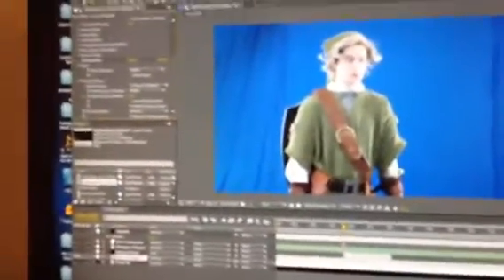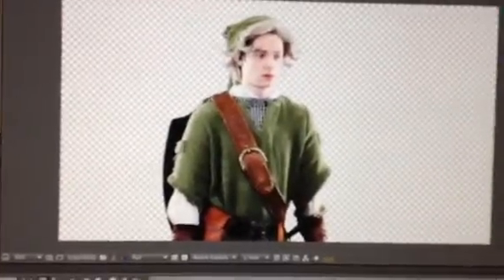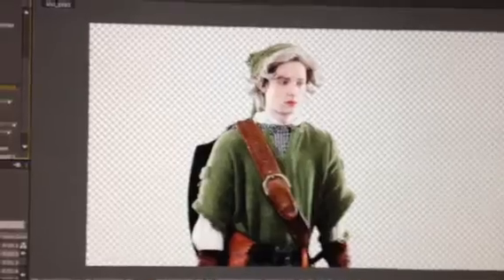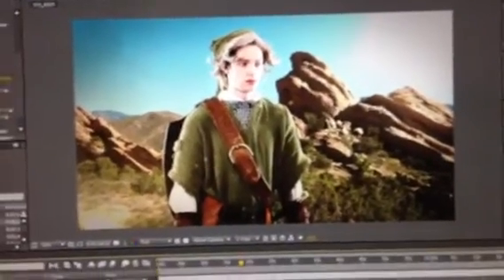WSN - 027 - Post Production Process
Your source for the latest updates on all things Warrior Showdown.